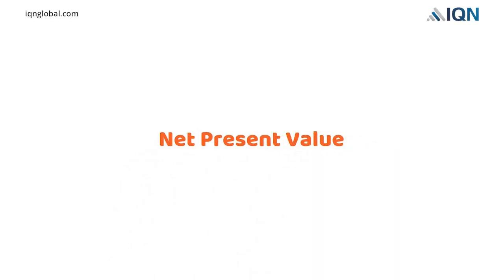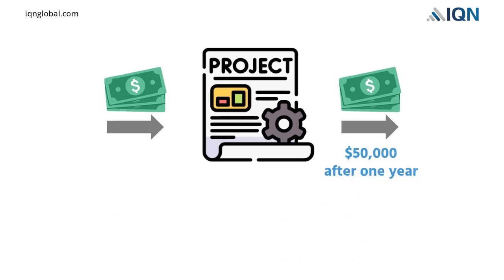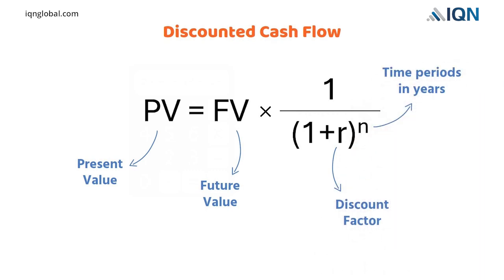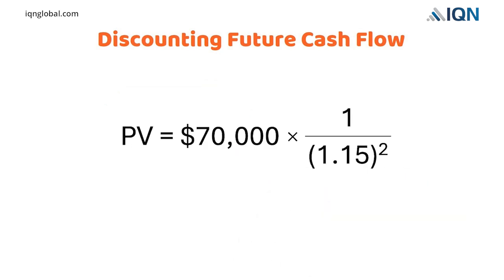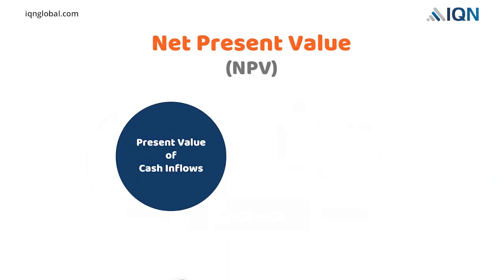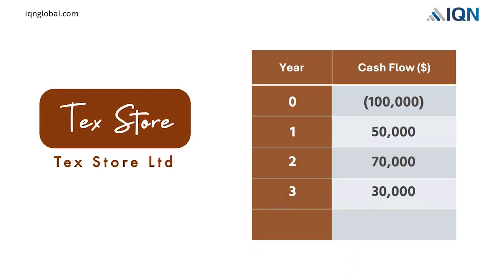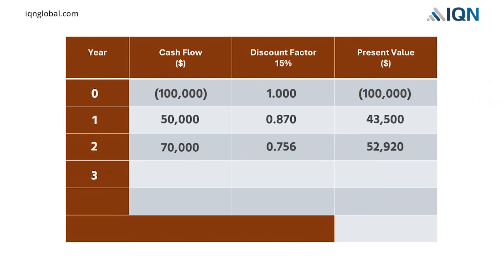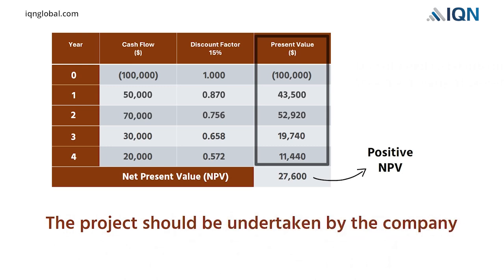Understand Why Net Present Value (NPV) Matters in Project Success!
Are you making informed financial decisions for your projects? The Net Present Value (NPV) method is more than just a calculation—it's a strategy for maximizing success and ensuring every investment aligns with your goals.

In this video, you'll discover:
✅ What is Net Present Value (NPV)? Learn why it's a must-know financial metric for project evaluation.
✅ Critical Insights: How NPV helps in identifying profitable projects and avoiding potential losses.
✅ Strategic Applications: Use NPV to align projects with long-term goals.
✅ Comparison with Other Metrics: NPV vs. IRR, Payback Period, and Profitability Index.
✅ Real-Life Examples: How top project managers use NPV for financial decision-making.

🚀 Boost Your Career with CPMA® Certification!
The Certified Project Management Analyst (CPMA®) designation equips you with advanced project evaluation techniques like NPV, ensuring your professional edge in the competitive landscape:
🔹 Globally Recognized: Benchmarked at Level 7 (UK SCQF) & Level 5 (European EQF).
🔹 Career Advancement: Enhance your skills and career prospects.
🔹 Comprehensive Knowledge: Stay up-to-date with the CPMA Body of Knowledge.

tags -
CPMA project financial analysis,Why NPV is important for project success,informed financial decisions,project management,cpma by iqn global,iqn uk,Investment Appraisal by iqn,financial decision CPMA,Use NPV to align projects with long-term goals,Understand Why Net Present Value (NPV) Matters in Project Success with cpma method,project success with iqn global,Net Present Value,project financial analysis iqn uk,Importance of Net Present Value,NPV in Project Management